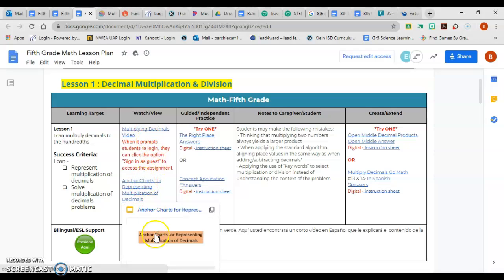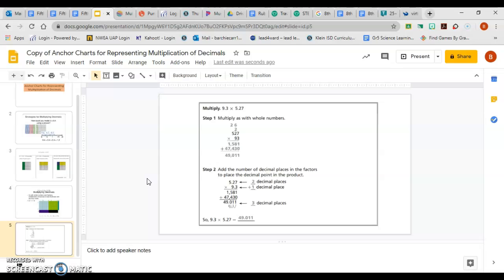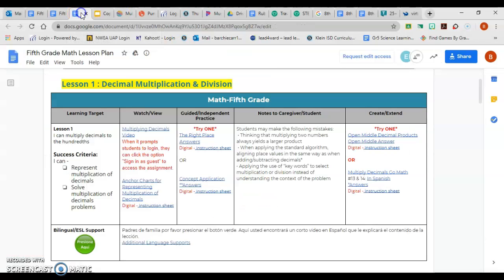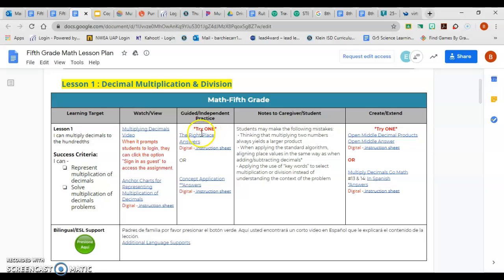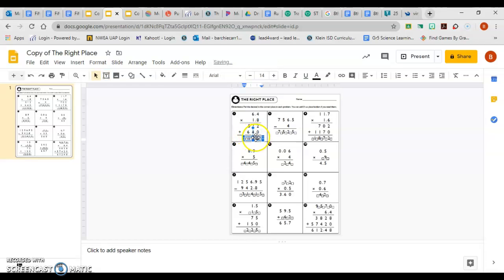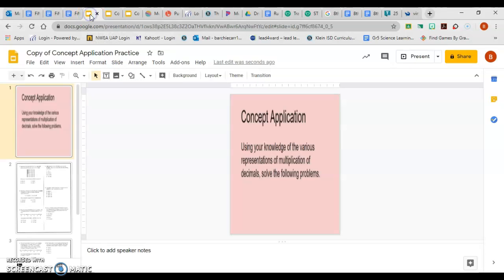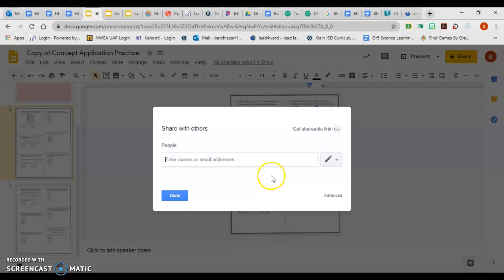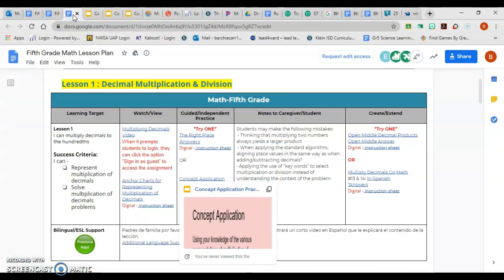Directions Monday, May 11 - Math